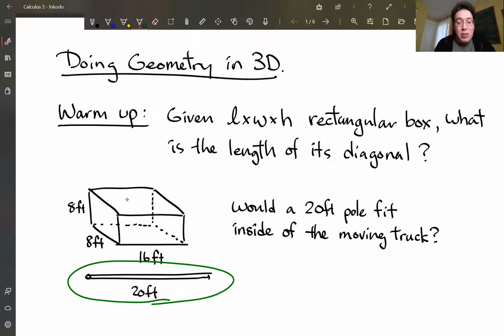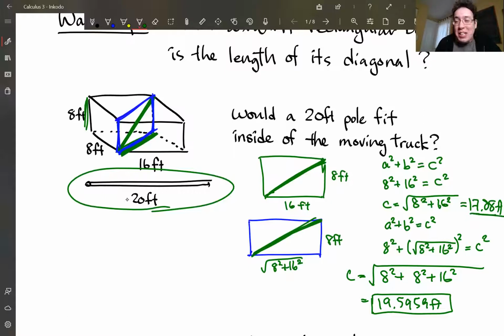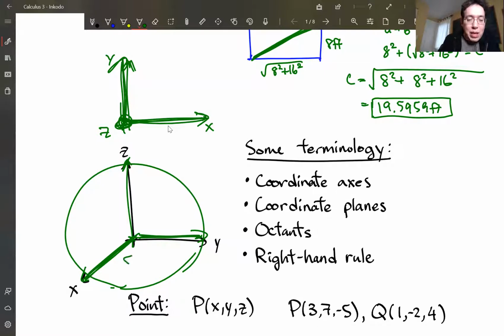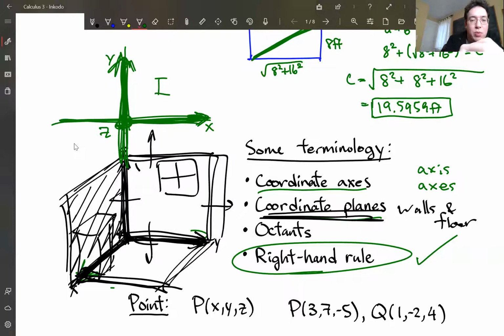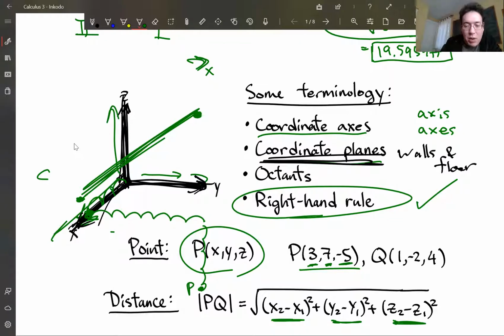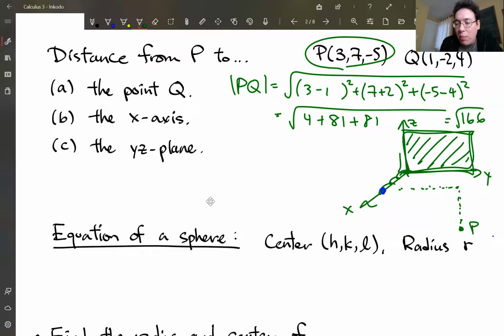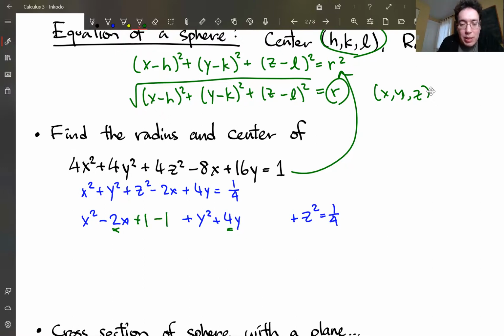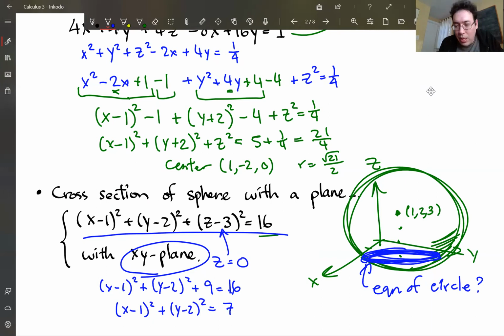Calculus III Ep 01: 3D Geometry Preliminaries